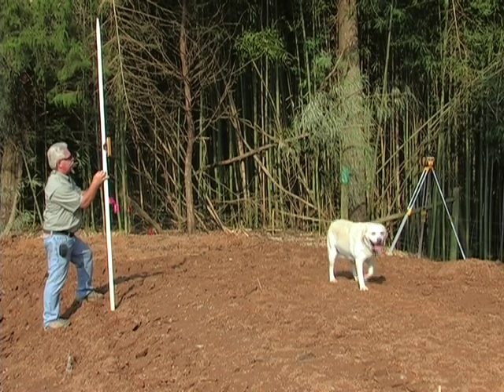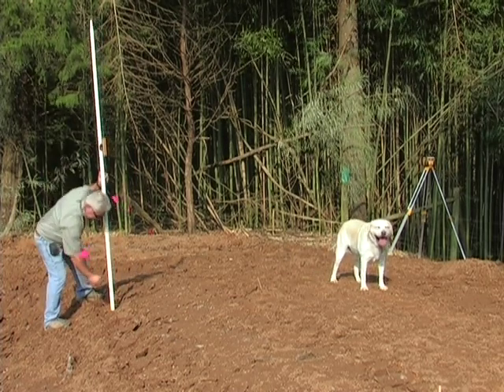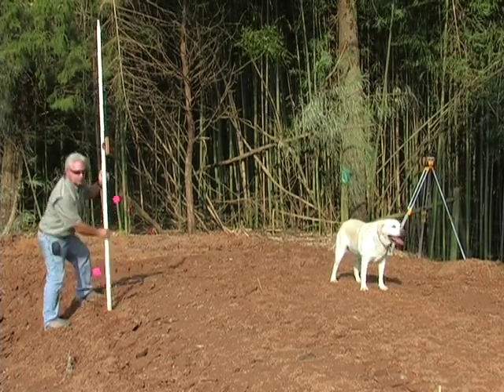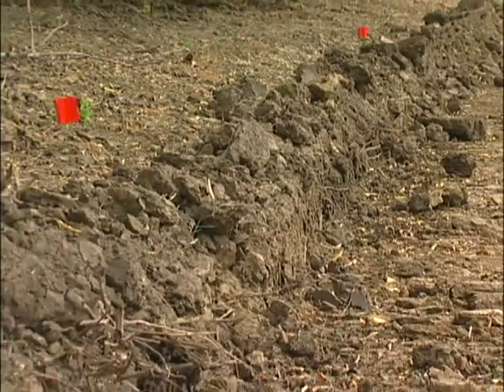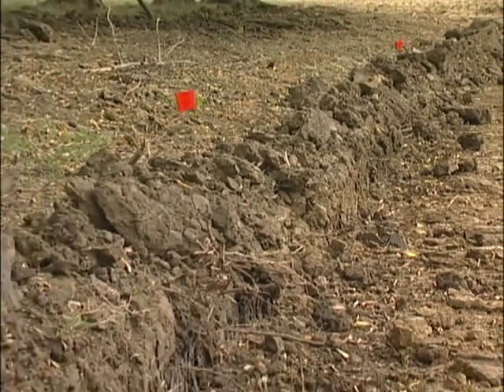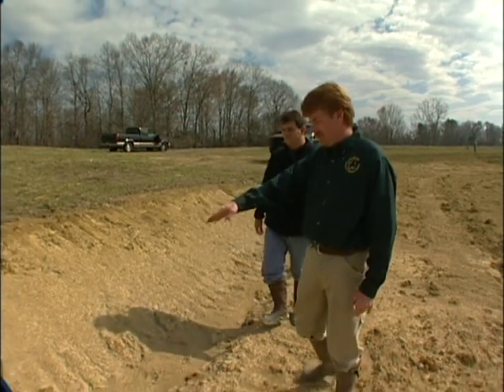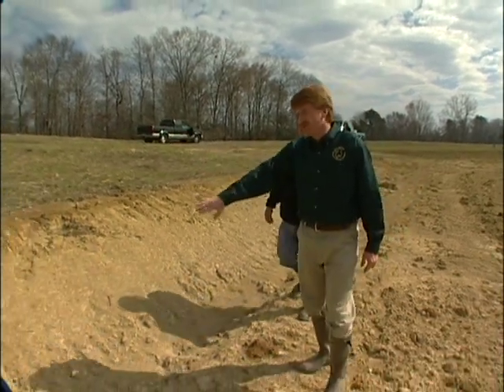Deepening edges and constructing earthen piers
An important part of pond construction is to make sure the edges and piers are properly created.